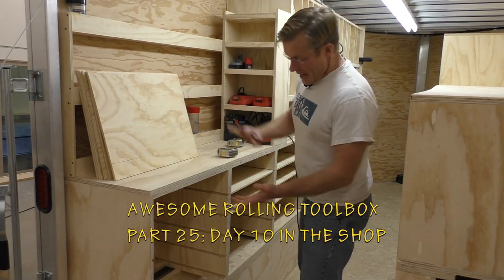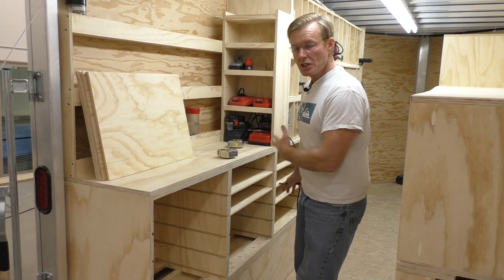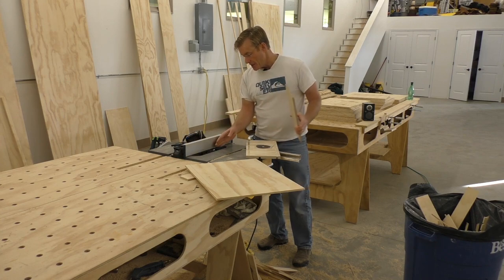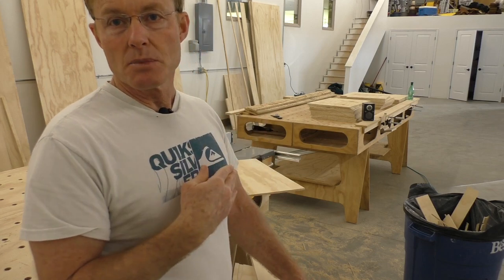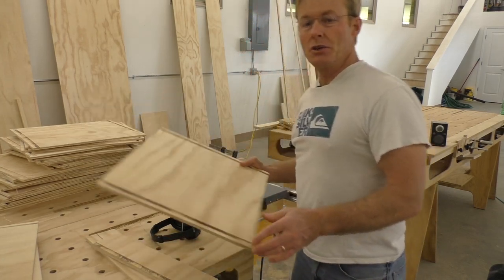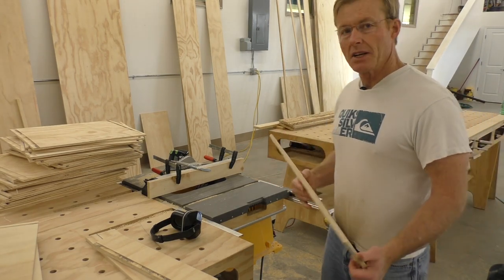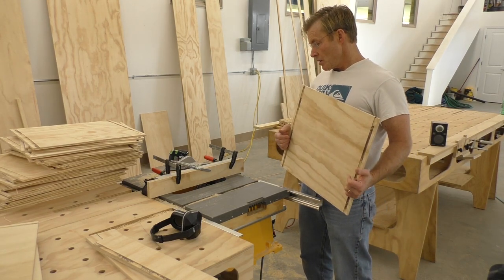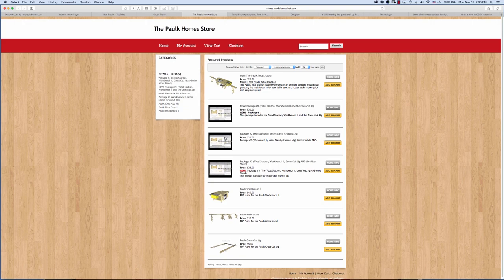BUILDING A MOBILE WOODSHOP (Part 25) Making the drawer bases.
Ron make the drawer bases with table saw and dado blade with a simple method to keep from getting confused.